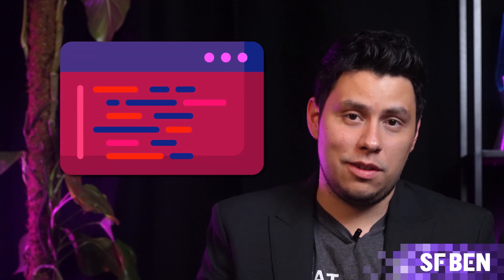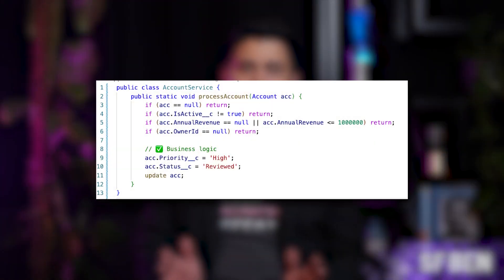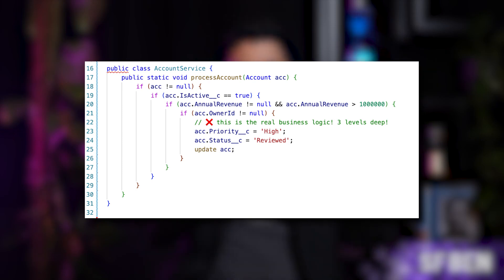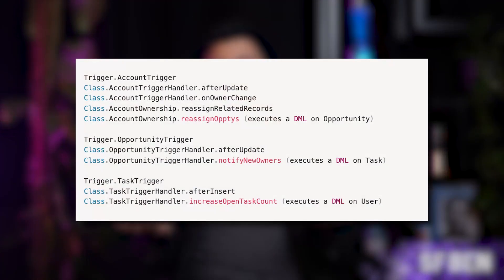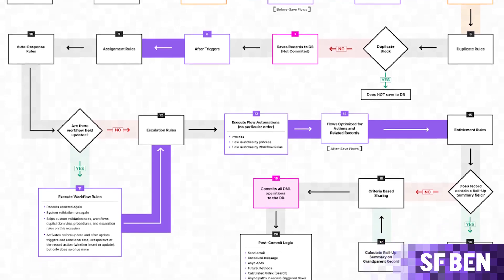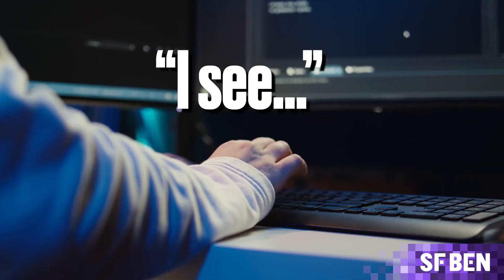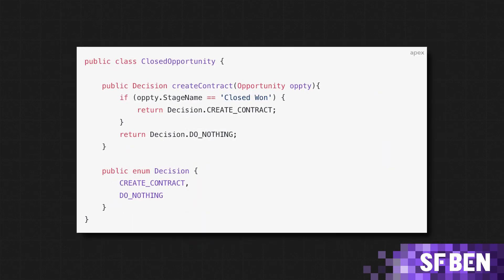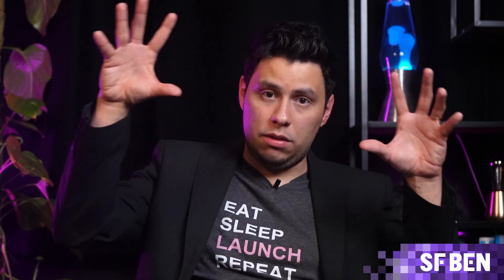The Top 5 Apex Best Practices | With Pablo Gonzalez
If you've ever worked with Apex code, then you'll know how powerful it can be *if* you work with it using a set of best practices. After all: Apex is powerful, but it can break things easily if you're not careful.

In this video, seasoned Product Manager and Apex expert Pablo Gonzalez goes over 5 of the top Apex best practices you should always keep in mind when you next work with the code!